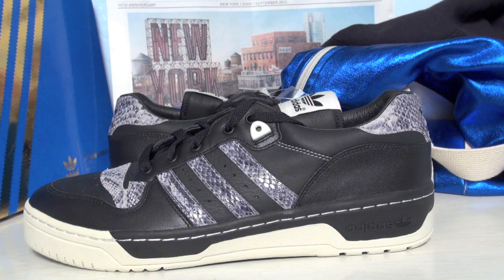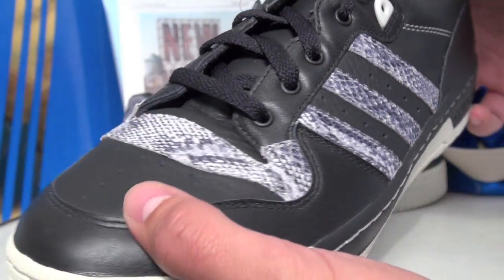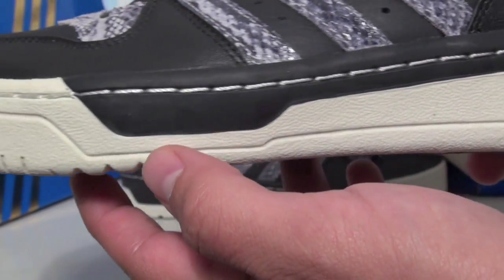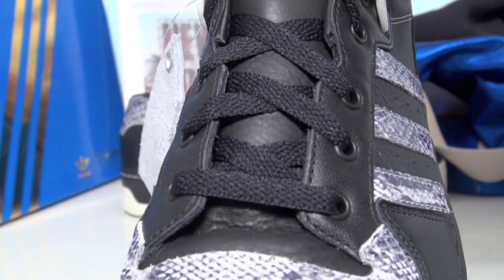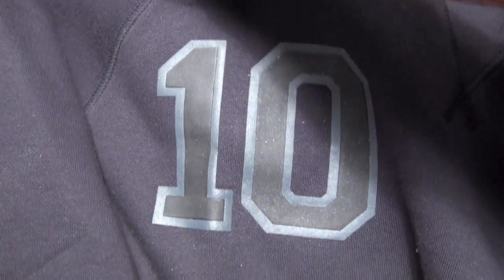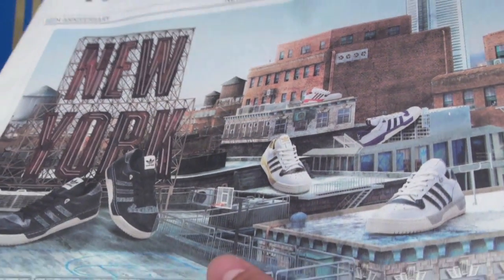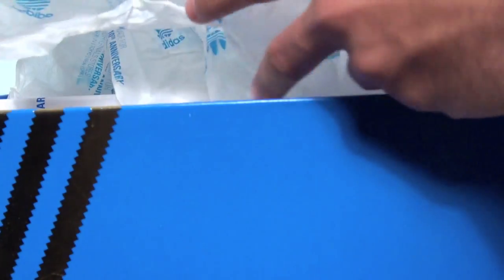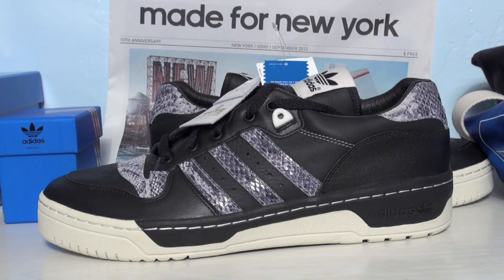Adidas Rivalry Low Made for New York 10th Anniversary (SoHo)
The adidas Rivalry Low in Black neo white is made for New York SoHo 10th Anniversary apart of the Made for New York collection.